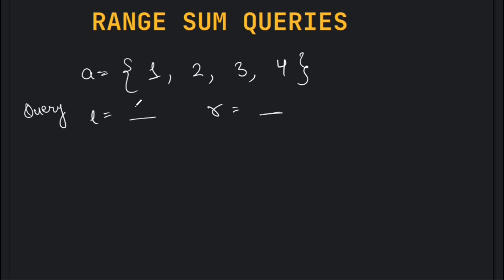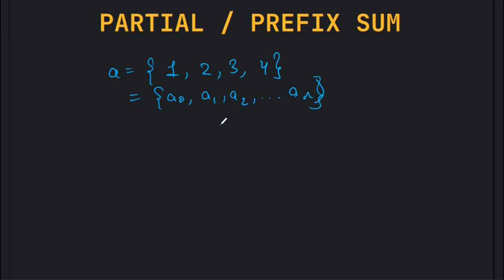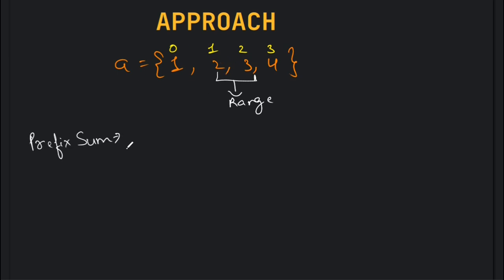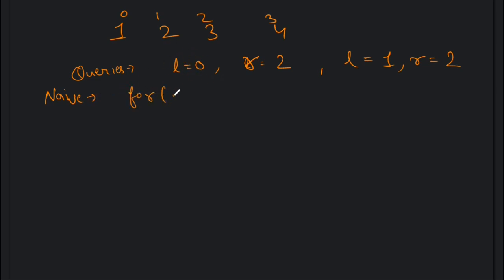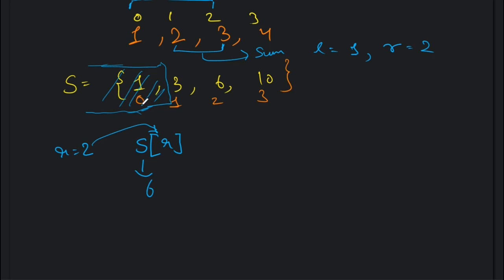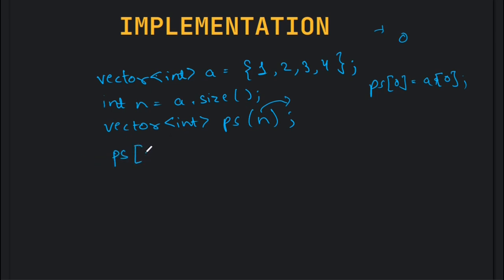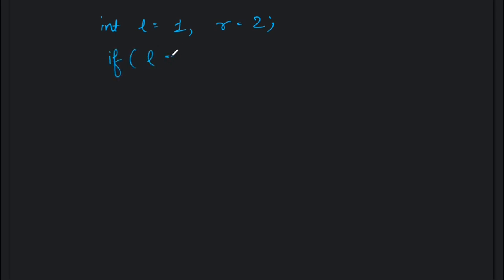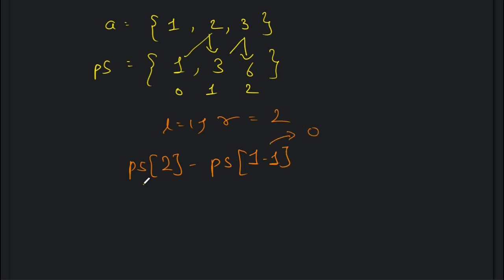Sequences 05 - Sum Range Queries using Partial / Prefix Sum